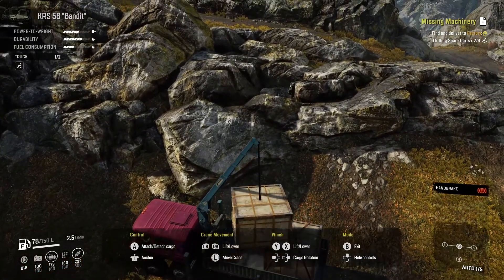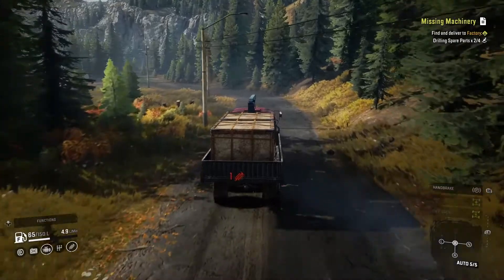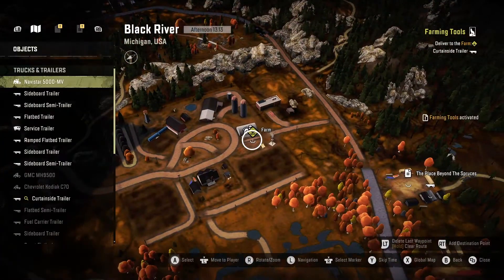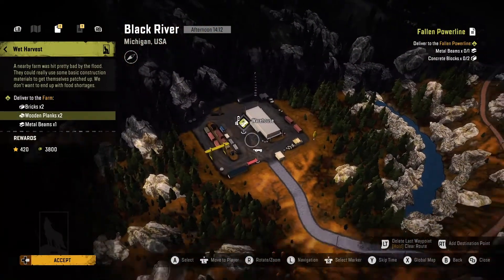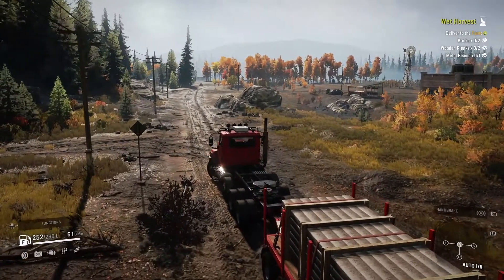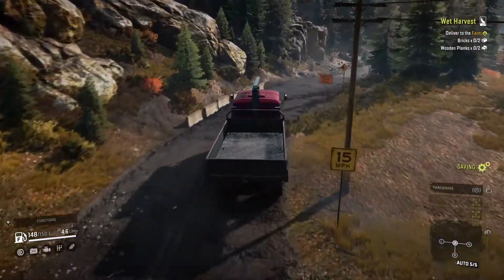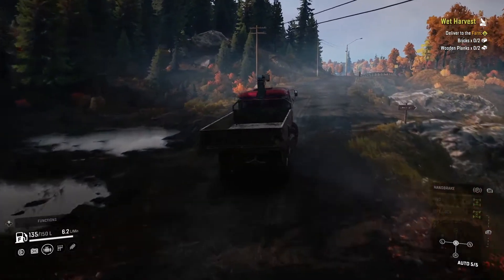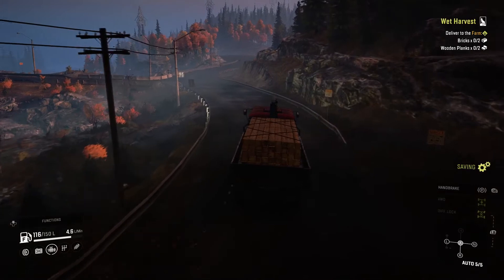Snowrunner part 4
SnowRunner is a 2020 off-road simulation video game developed by Saber Interactive and published by Focus Home Interactive. SnowRunner has the player control off-road vehicles as they traverse between locations to complete objectives.